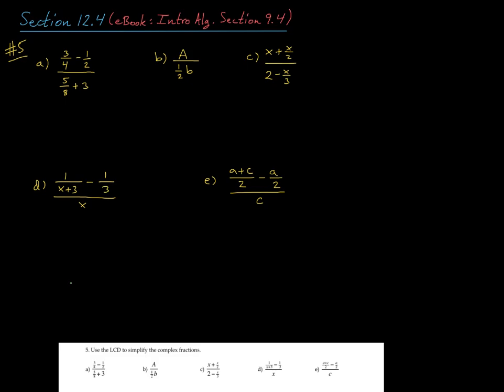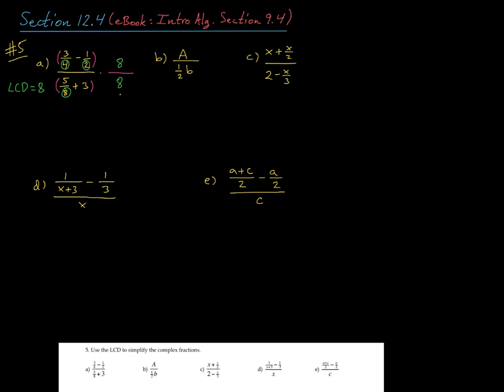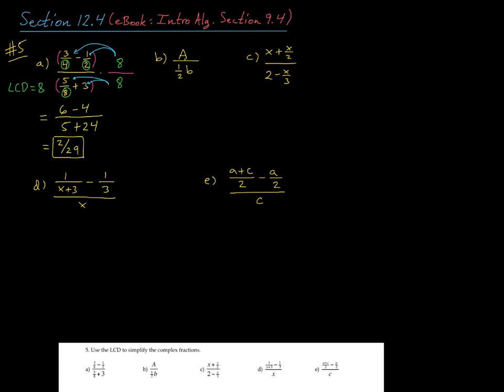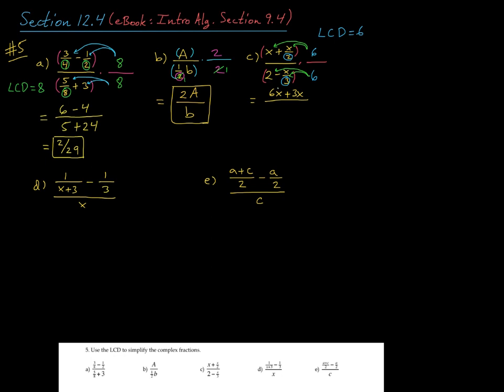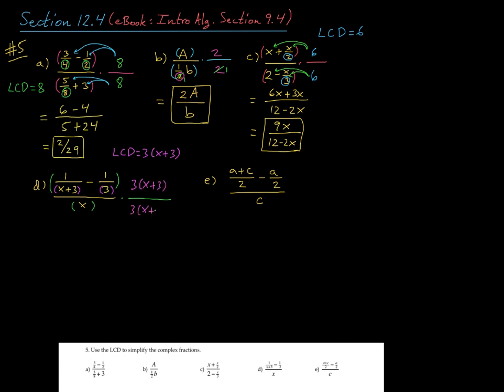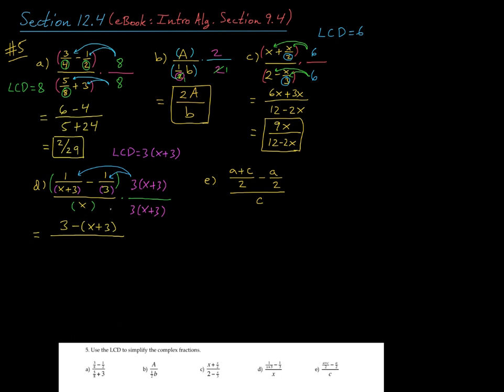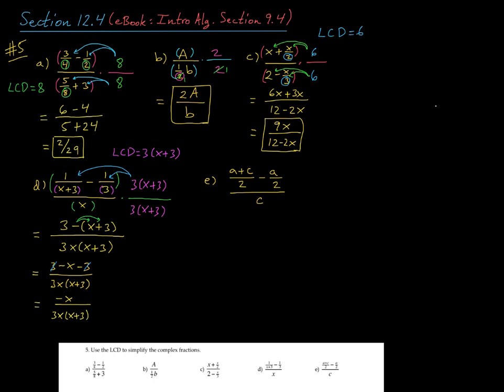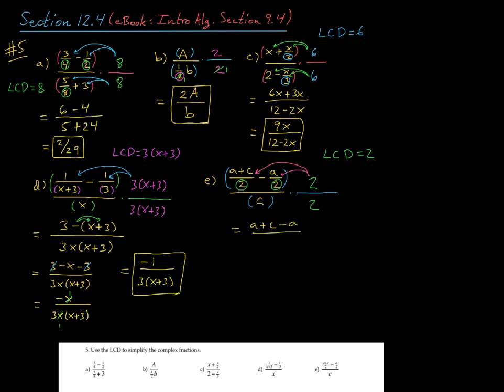Adding and Subtracting Rational Expressions #5